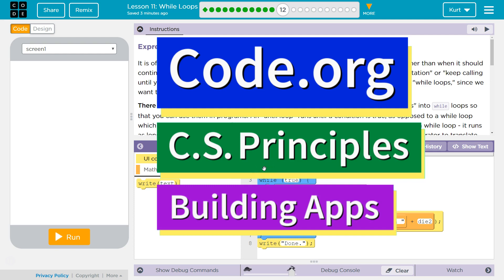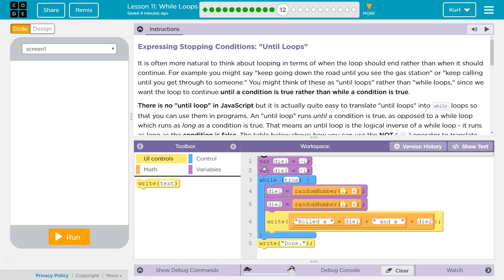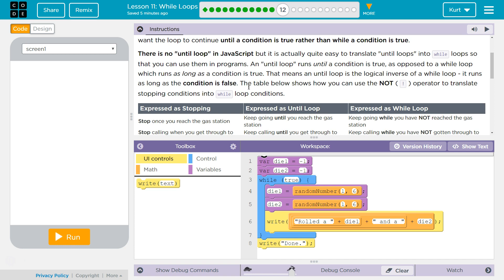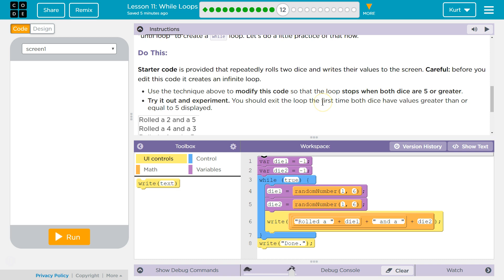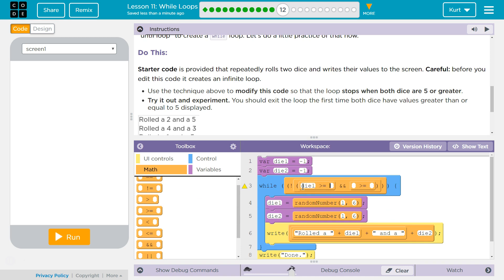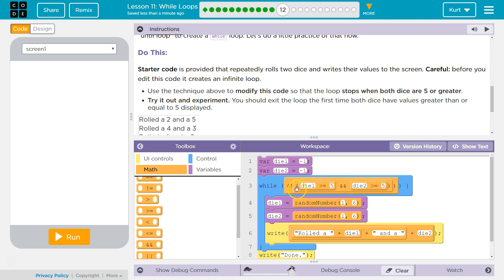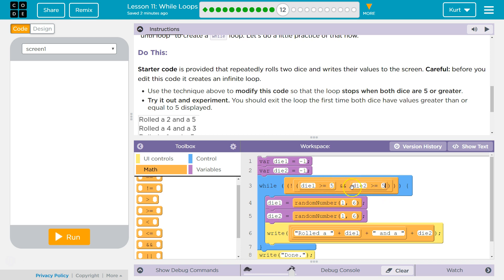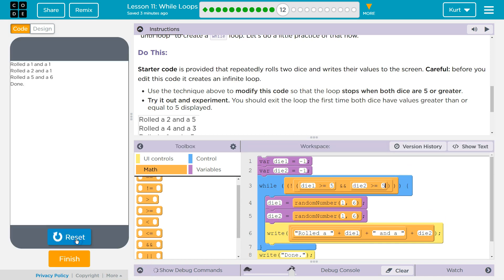While Loops Lesson 11.12 Tutorial with Answers Code.org CS Principles